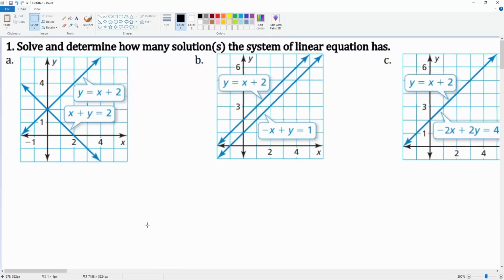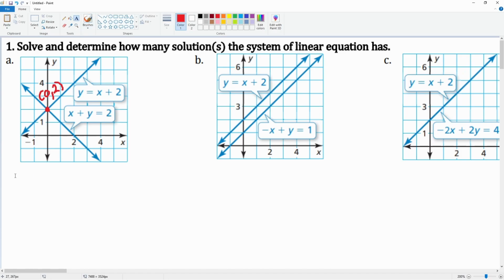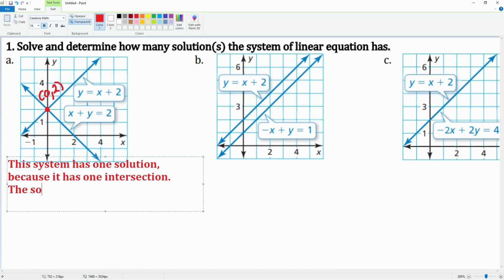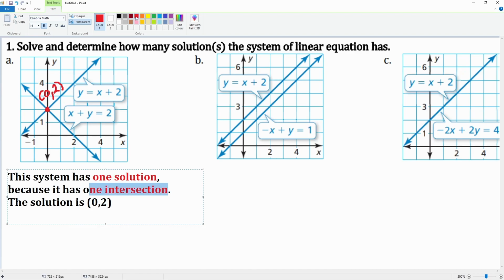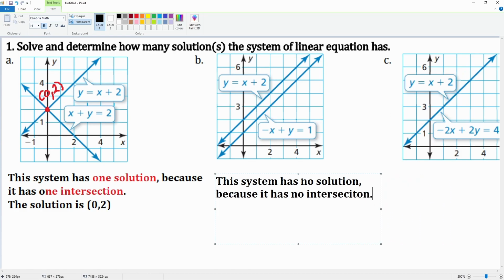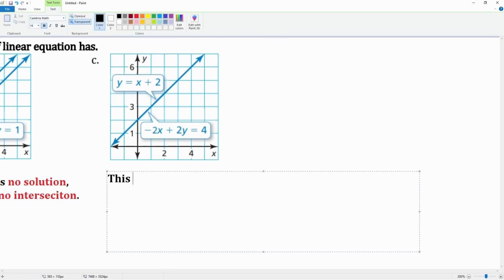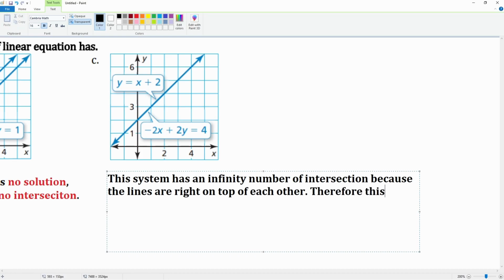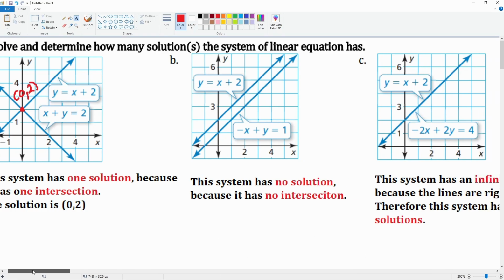Solve and determine how many solution(s) the system of linear equation has. #1